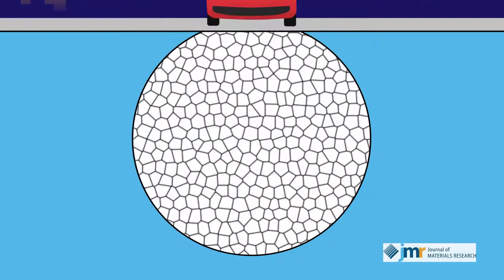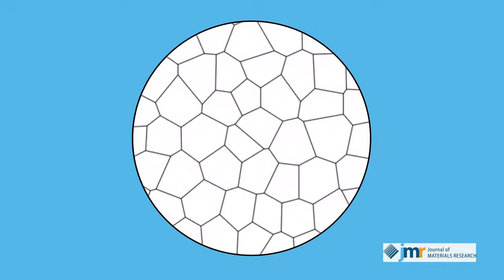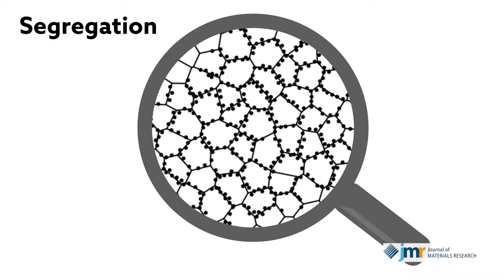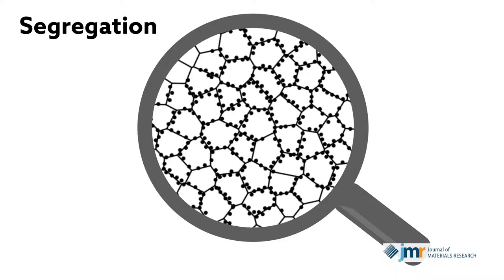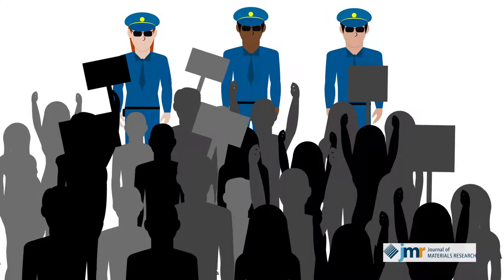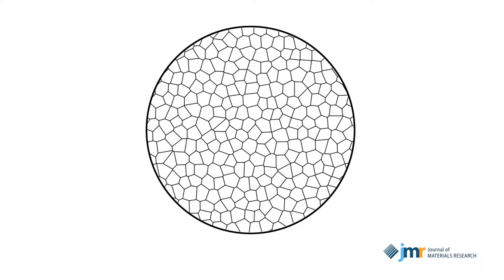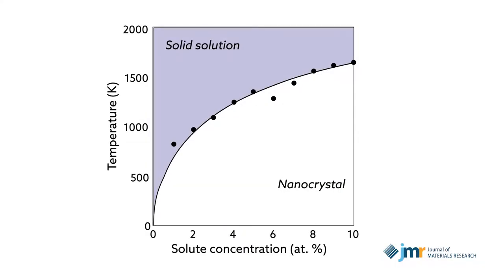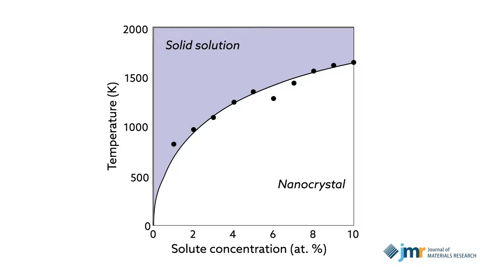New model could help make metal alloys even stronger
Kalidindi and Schuh. "Phase transitions in stable nanocrystalline alloys." Journal of Materials Research (2017). doi: 10.1557/jmr.2017.188